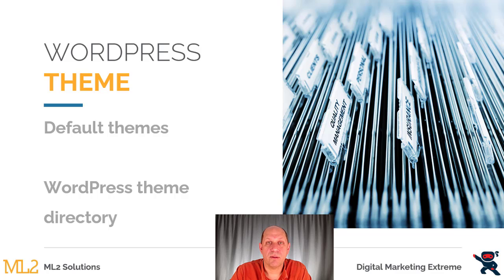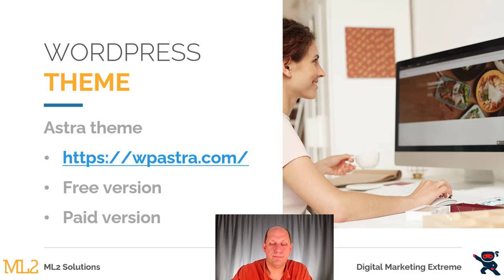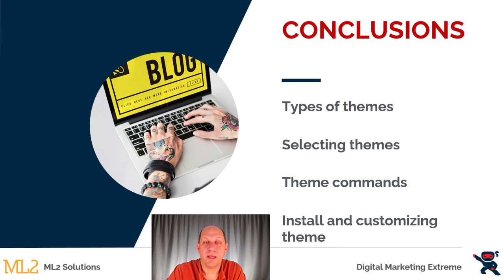What is a WordPress theme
This video explains what is a WordPress theme. A WordPress theme is a way to control the layout and appearance of a WordPress website. There are a number of themes available including free and paid themes. I will discuss criteria to help select a theme. I will suggest a theme to use called Astra.